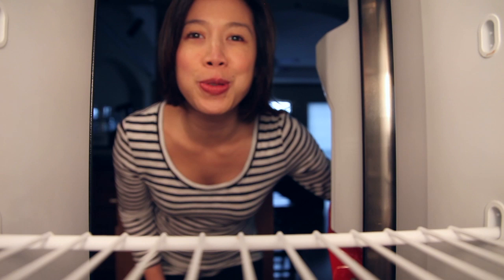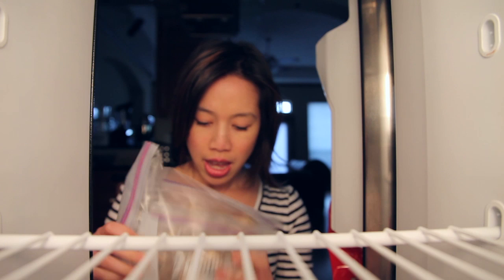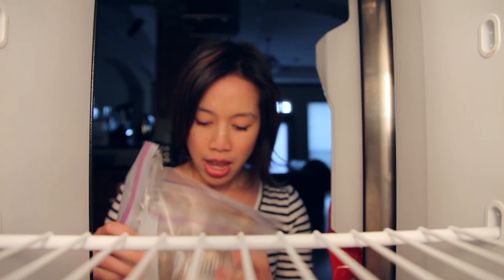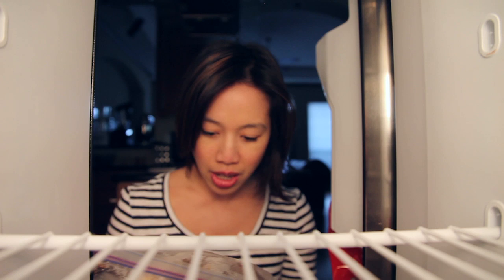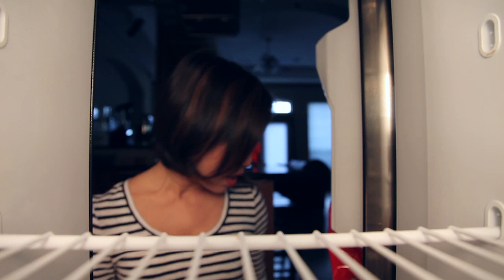What's in the Blind Cook's freezer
Christine opens up her freezer to you.  Find out what stuff she's cooking and eating, and learn her secret weakness.